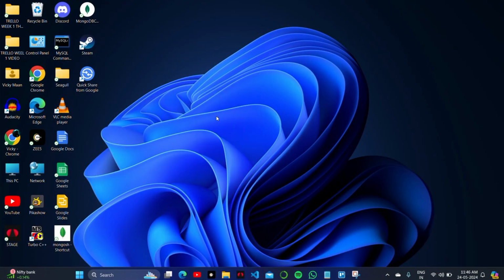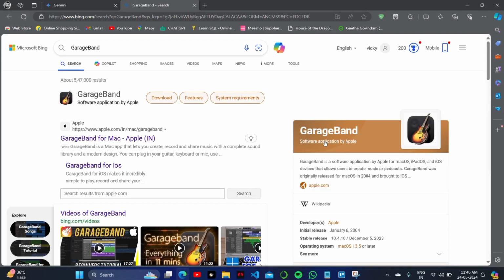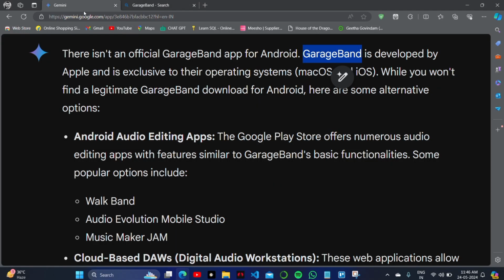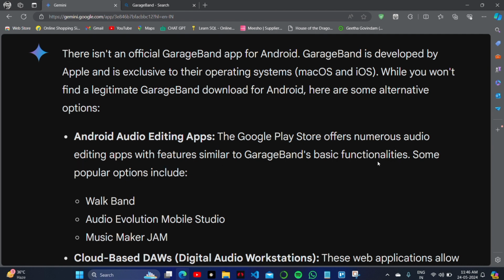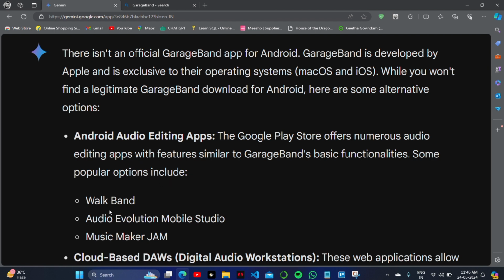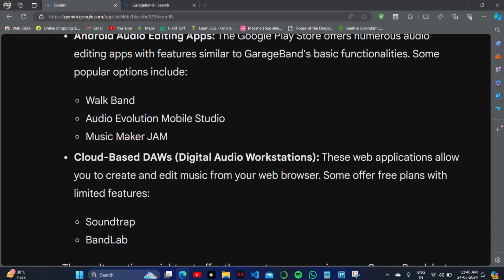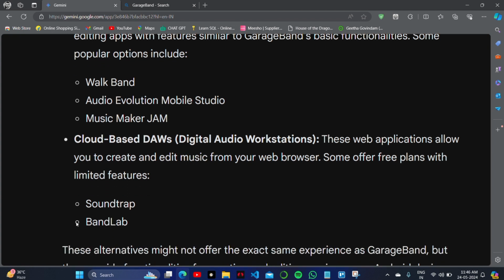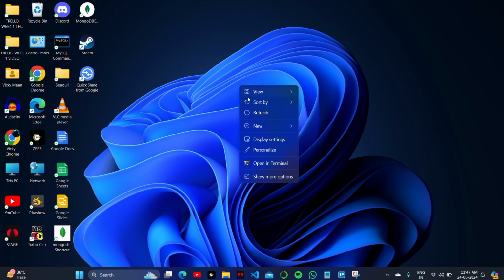How To Download GarageBand on Android | Iphone | Ipad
How To Download GarageBand on Android, Iphone and Ipad. This is a step by step process go through.

How To Download GarageBand on Android